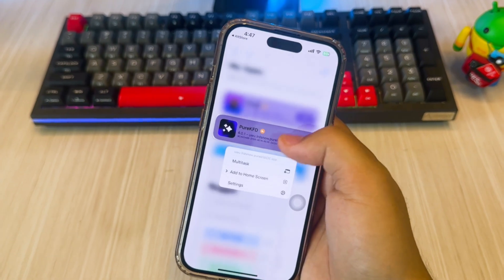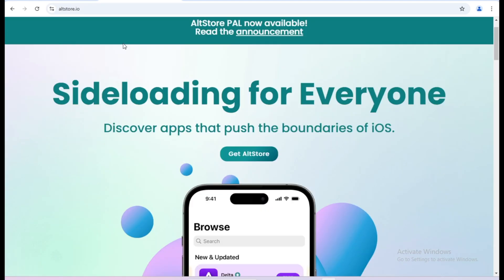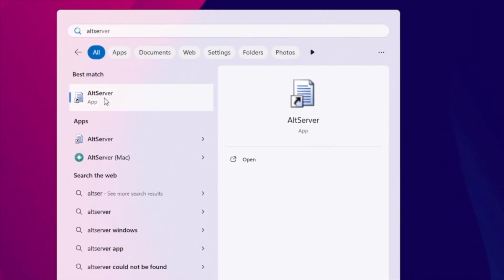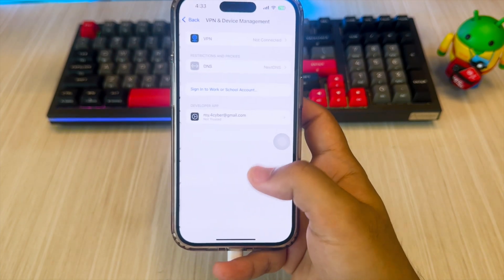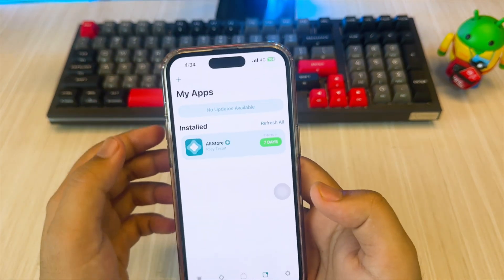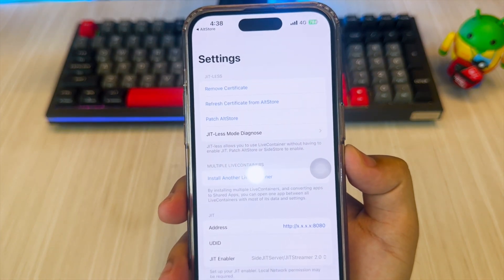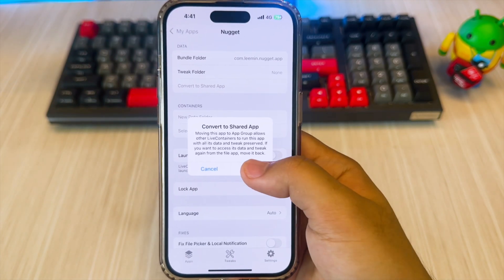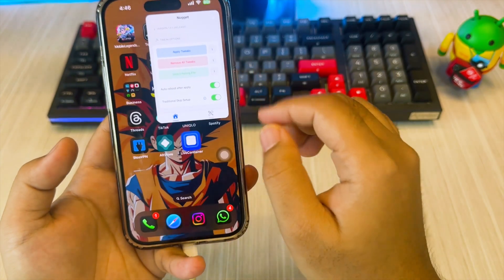Multitasking on iPhone | How to Easily Split Screen on iPhone iOS 15-18 (No Jailbreak)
Want to multitask on your iPhone? In this video, learn how to enable split screen or multitasking features on any iPhone running iOS 15 to iOS 18 — no jailbreak required! 📱✅

We’ll show you step-by-step how to use multitasking apps or features to watch videos, browse the web, and use two apps at once. Whether you're using iPhone 11, 12, 13, 14, 15, 16 or the latest iPhone models, this trick helps boost your productivity and get more done on one screen.

🔹 Supports iOS 15, iOS 16, iOS 17, and iOS 18 even iOS 26
🔹 No jailbreak.
🔹 Use two apps at the same time on iPhone